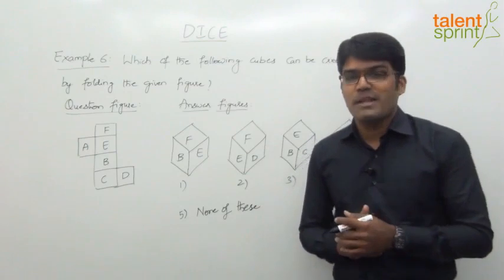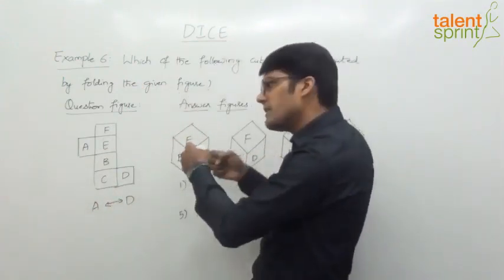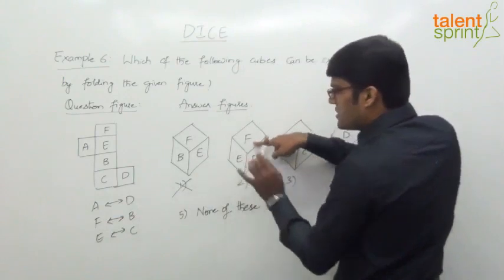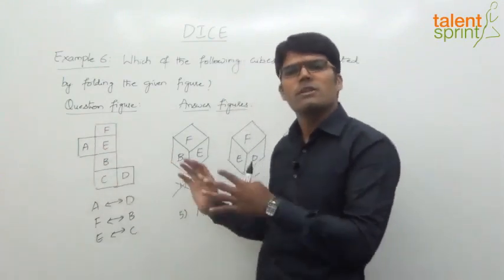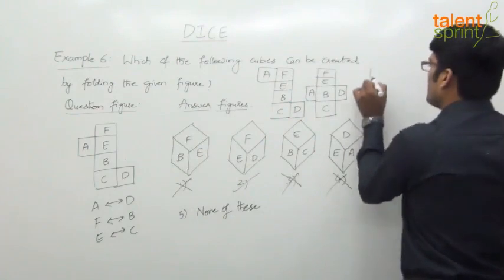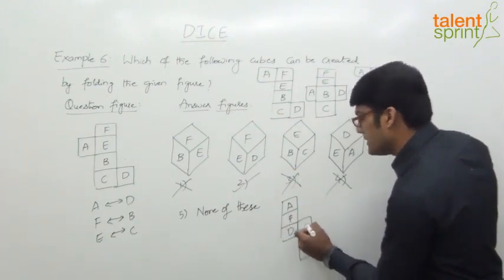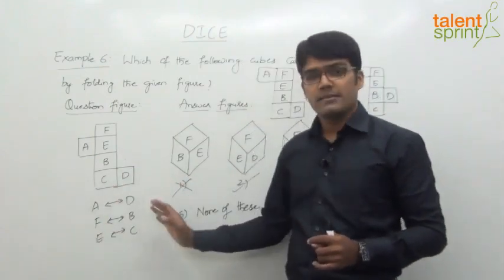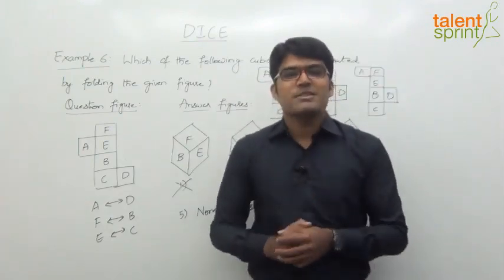Cubes and Dice Reasoning Tricks | Example - 6 | TalentSprint Aptitude Prep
Watch this short video on cubes reasoning problems and its solutions. Such questions are too tricky and you need to have a basic understanding of how to initiate the solution. An example included here in this video will give you the details and insights of best solutions for cubes and dice. Once you know the appropriate shortcuts, it will be easier for you to solve cube and dice questions easily.

TalentSprint Aptitude Prep focuses on Quantitative Aptitude, Reasoning Ability, General Intelligence, General Awareness, Banking and Current Affairs. Our live sessions by the expert faculties guide you for various competitive exams. TalentSprint’s Aptitude Prep provides access to the best-in-class videos that are helpful to boost your chances of getting success in the bank, SSC and various Govt. exams like IBPS, SBI, RBI, SSC CGL, SSC CHSL, SSC CPO, Railways, Insurance, Campus Recruitment and other Govt. exams. TalentSprint's video and the LIVE program help the aspirants to prepare for Bank, SSC and Govt. exams from the comfort of their home. Learn from expert LIVE classes and videos along with practice on the latest pattern of questions asked in real exams.